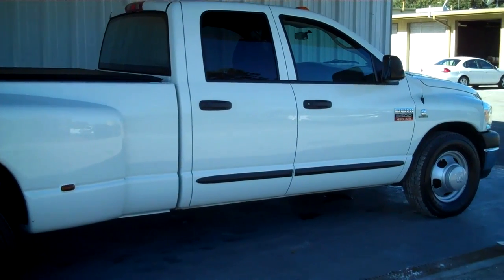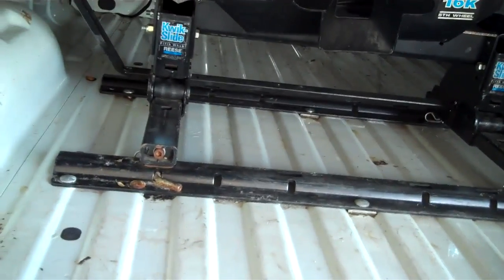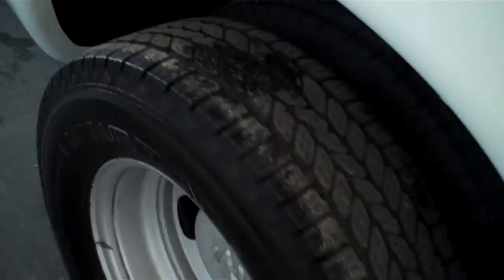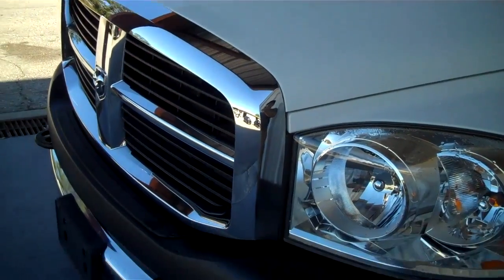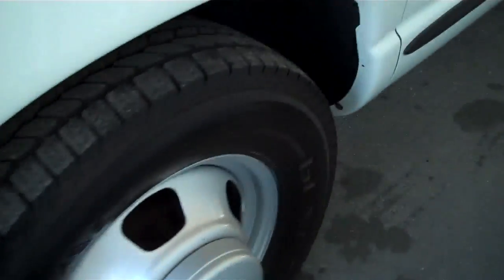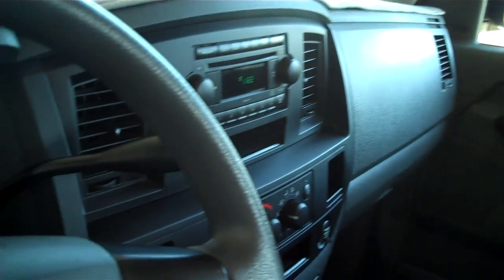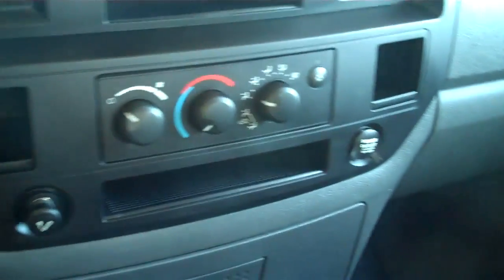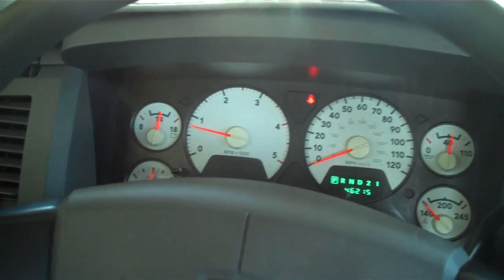Rountree Moore 2007 Dodge 3500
Stock # F714A